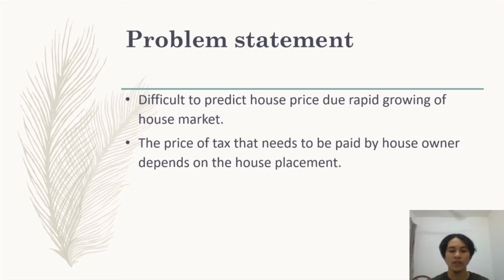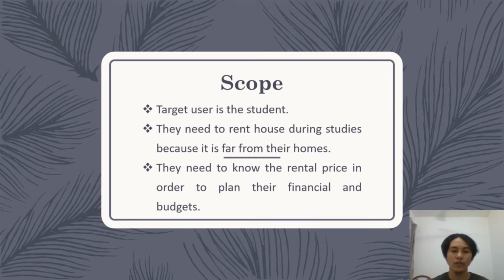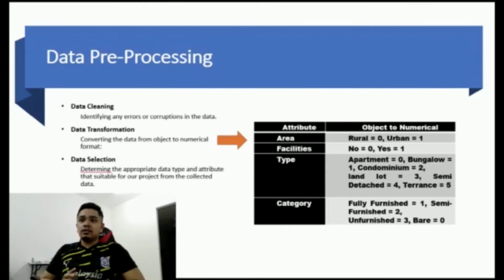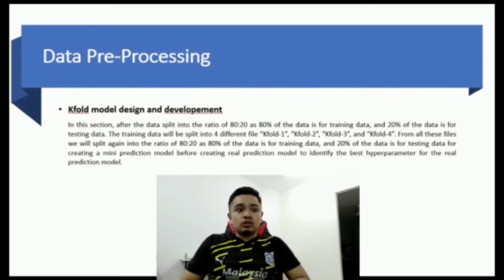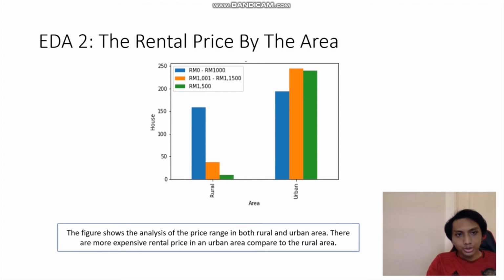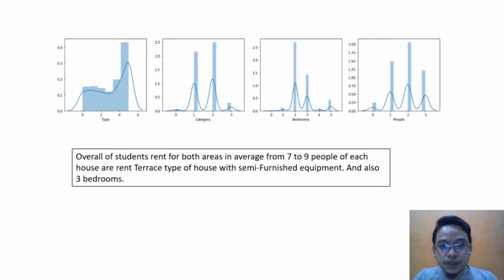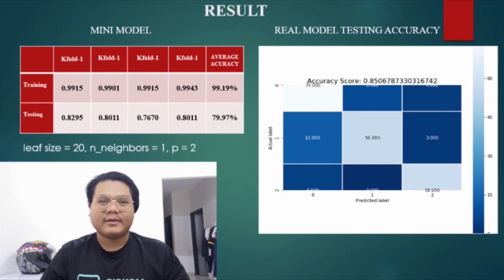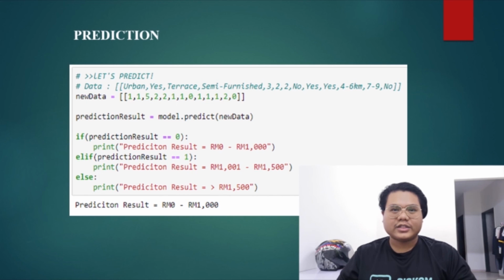PYTHON - House Rent Prediction System Using K-NN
UiTM - CSC649 Special Topics.
Group Project System Prediction.
Prediction of The House Rent Using K-NN.
Real Model Testing Accuracy = 85%